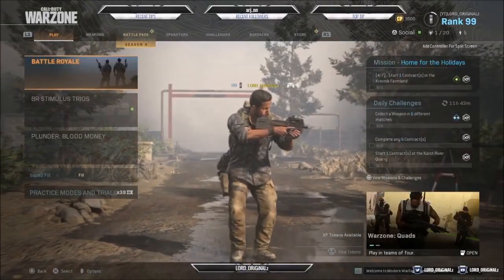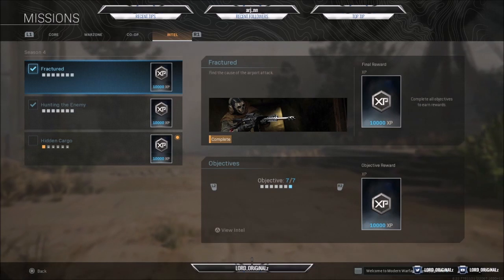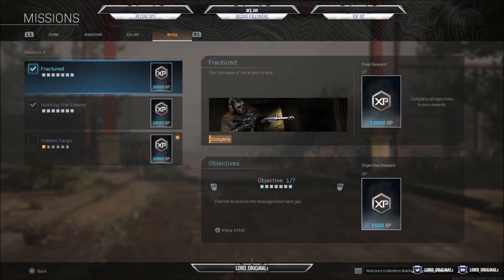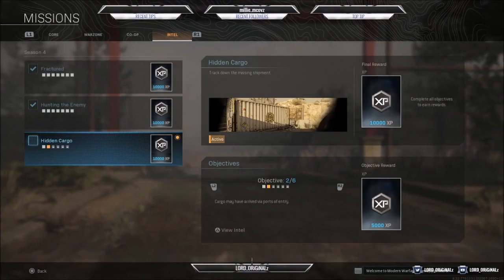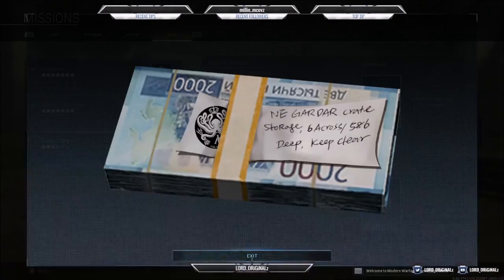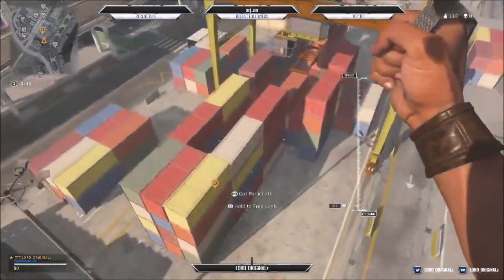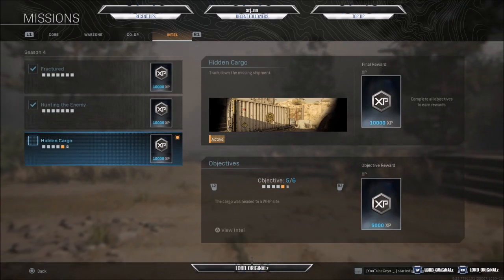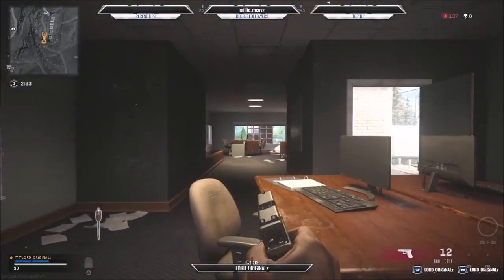WEEK 3 HIDDEN CARGO INTEL